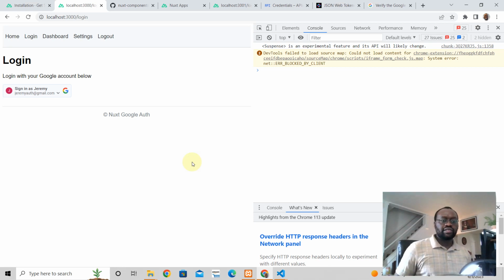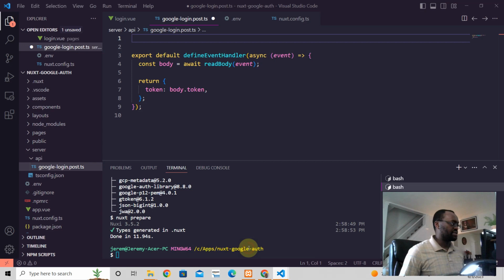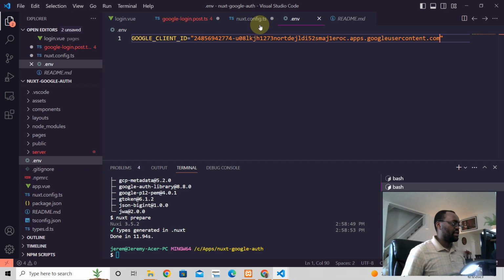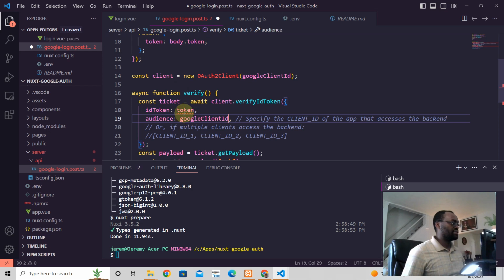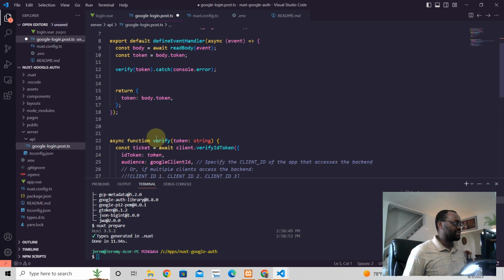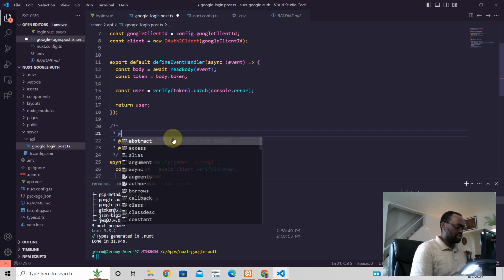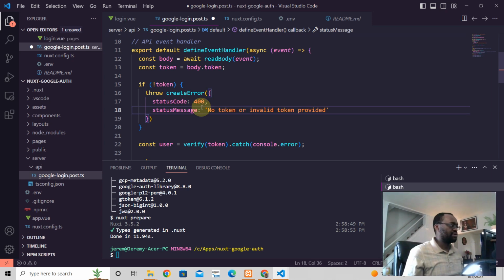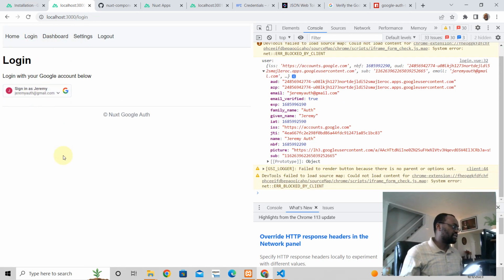Nuxt 3 Google Authentication: Part 4 - Verify Google Token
Add Google authentication to your Nuxt 3 application. In this simple, step-by-step tutorial, you'll learn how to add authentication to your app using Google Auth.

Part 2 - Add a Layout
Part 3 - Add a Google Signin Button
Part 4 - Verify Google Token
Part 5 - Get User Data